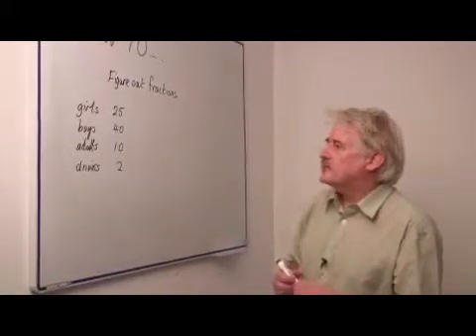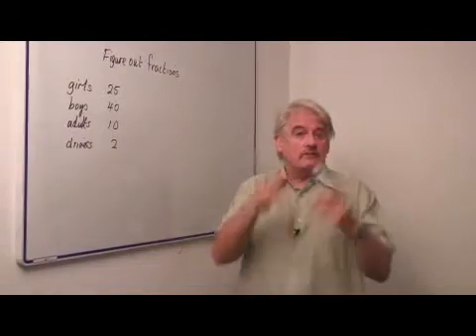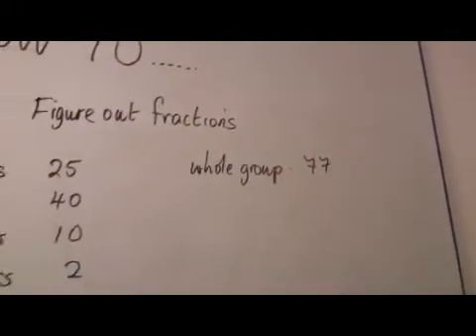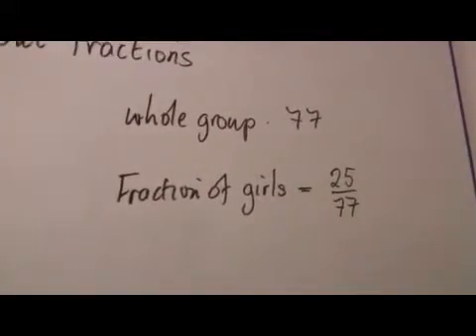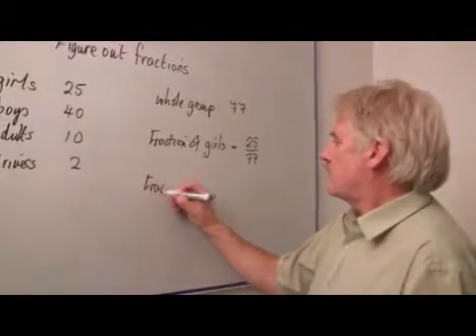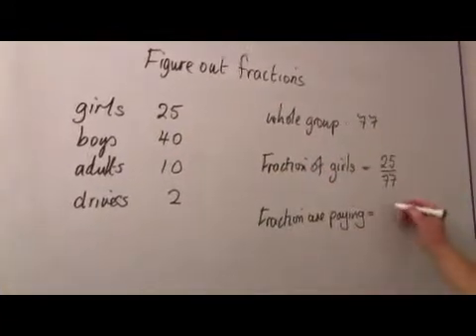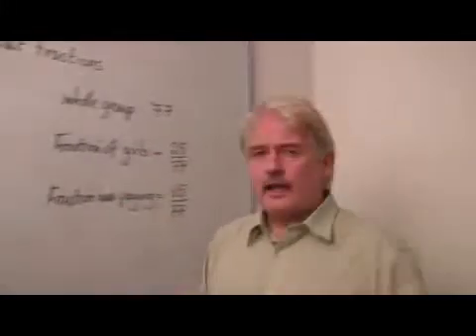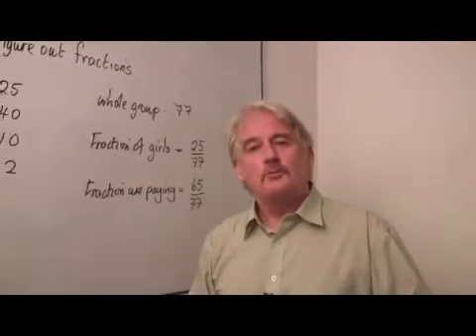How to Figure Out Fractions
How to Figure Out Fractions. Part of the series: Math Formulas & Calculations. When figuring out fractions, examine the logic and information that's provided and turn it into data. Figure out fractions to determine what a group of people will pay for a trip with tips from a math teacher in this free video on math lessons.